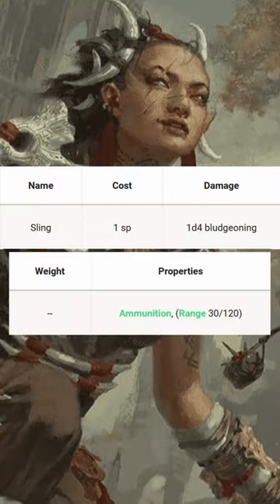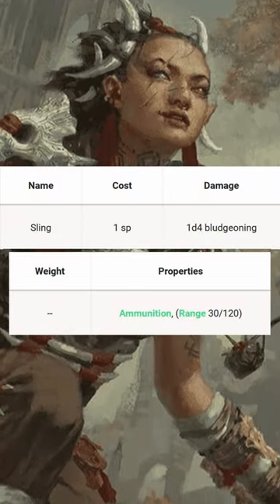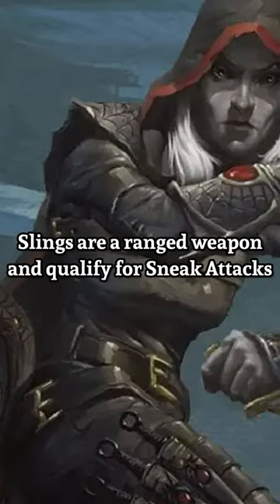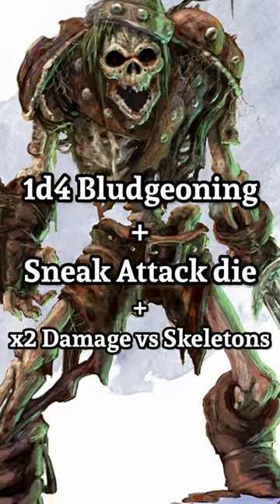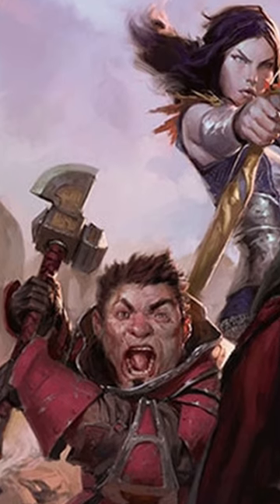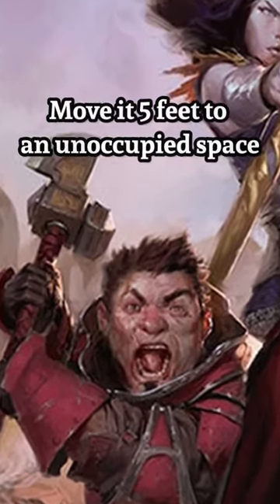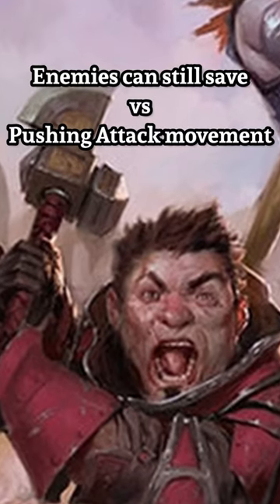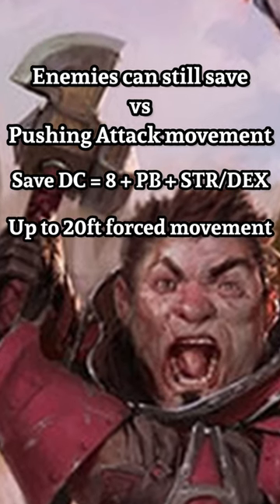Why The Sling is Better Than You Think! - D&D 5e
The Sling is better than you think! While it only uses the humble d4 for damage, the Sling can be used in some awesome ways.

The first of which is the Sling allows a Rogue to deal bludgeoning damage for their Sneak Attacks. This can lead to huge damage when fighting skeletons as you DOUBLE your damage because they're vulnerable to bludgeoning.

If you're a Paladin, however, the Sling can be loaded and used as a improvised weapon attack and can trigger Divine Smite. This obviously isn't the most optimized way to use Divine Smite but if you need to deal a lot of damage fast and don't have your normal melee weapons, it could get you out of a tight spot.

Lastly the Sling works well with the Crusher Feat. Hitting a creature with bludgeoning damage lets you move them 5ft to any adjacent unoccupied space. Combine this with a Battle Master's Pushing Attack and you could potentially move a target 5ft in any direction, THEN, if they fail a STR saving throw and are Large or smaller you can push them back up to another 15ft which could lead to some interesting ways to push your enemies out of windows.